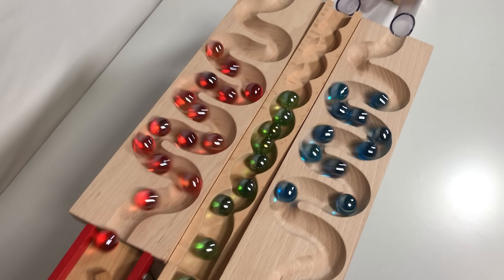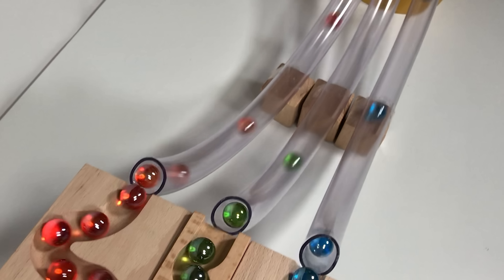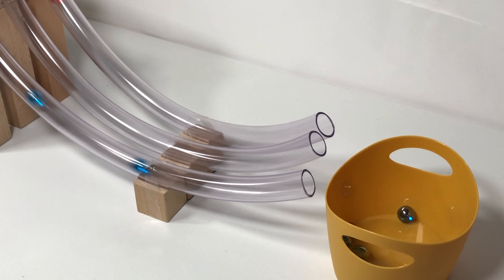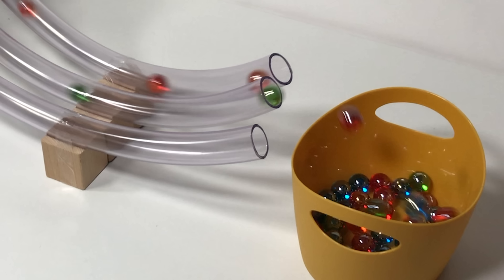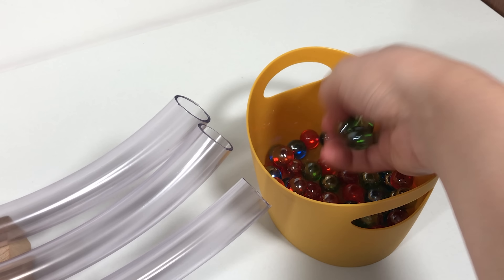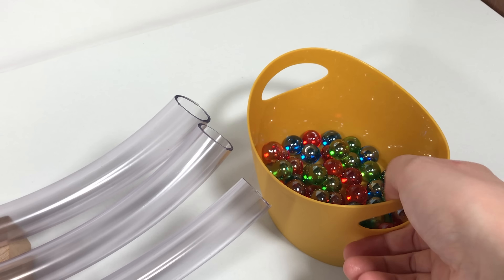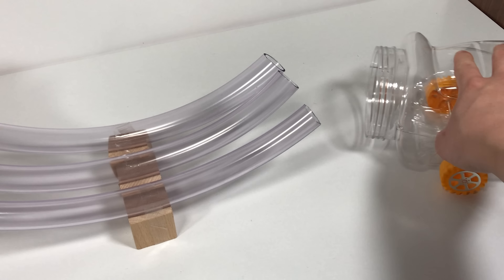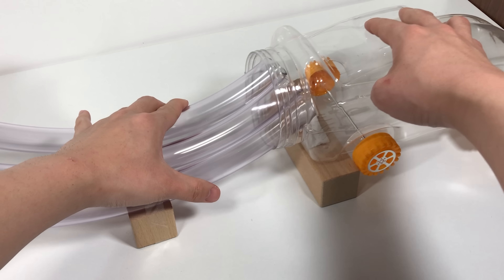Marble Run Race ☆ HABA Wave Slope 3way & Skeleton pipe & Skeleton Car & ASMR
Marble Run Race with Haba wave slope 3way and Skeleton pipe.